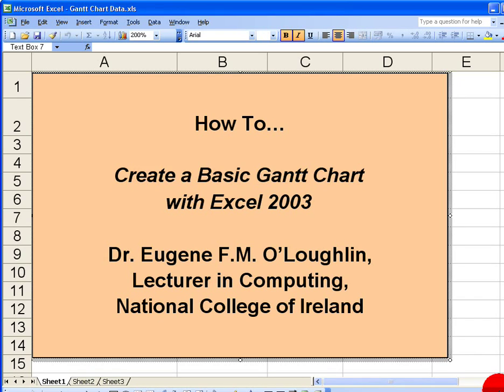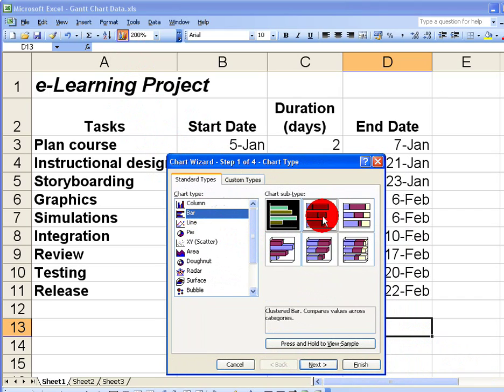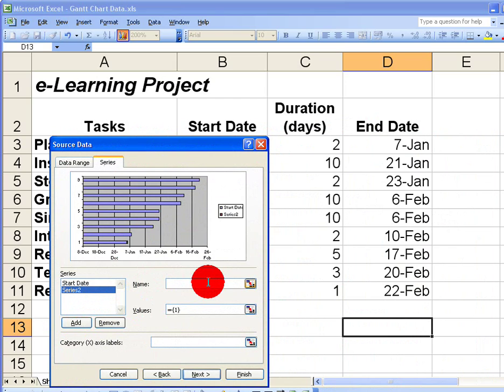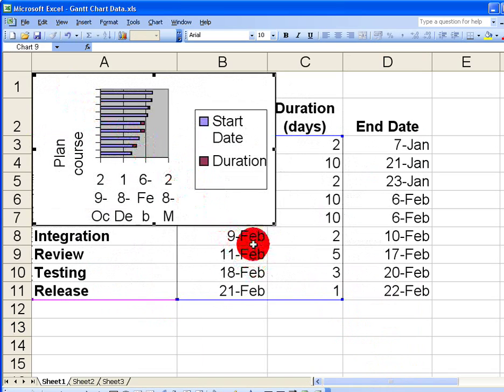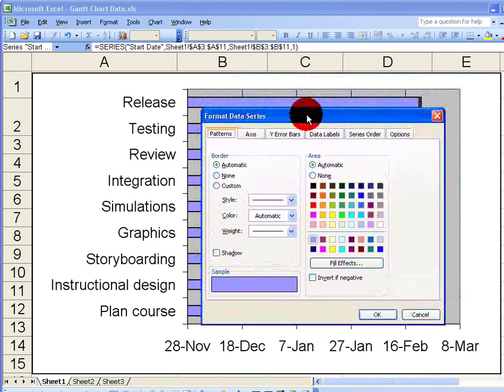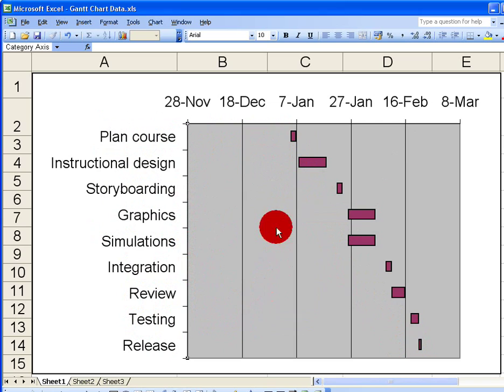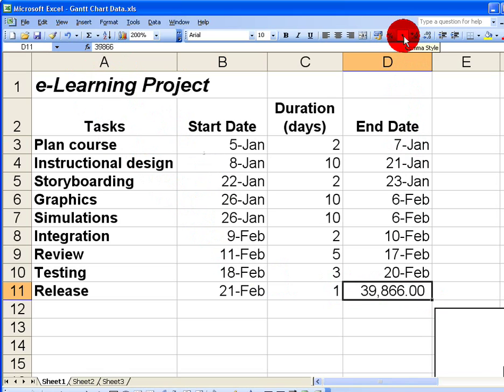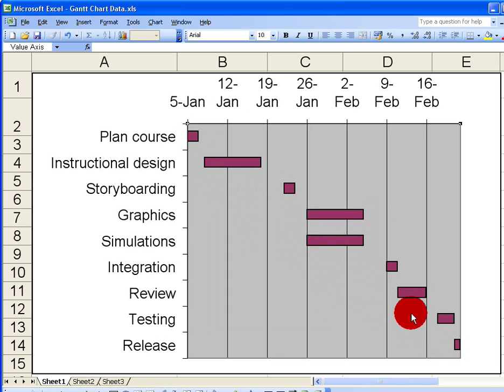How To...Create a Basic Gantt Chart in Excel 2003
Excel doesn't have an option to create Gantt Charts. However, you can use Excel to draw a Gantt chart by following the simple steps in this video.